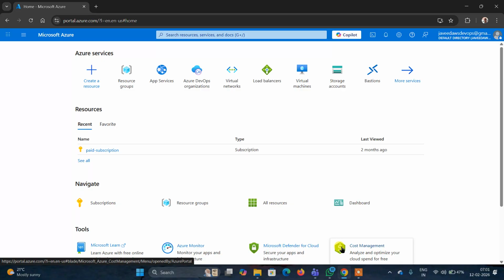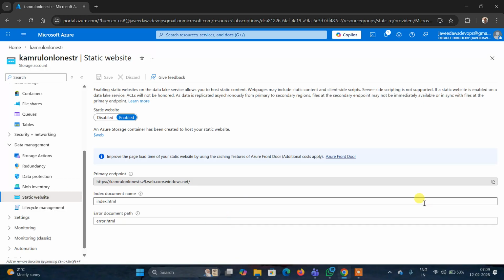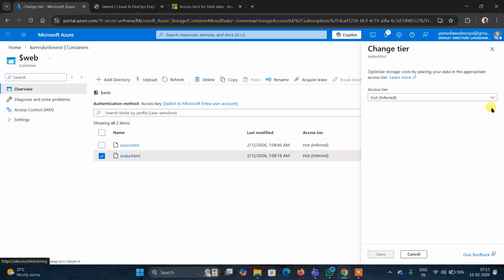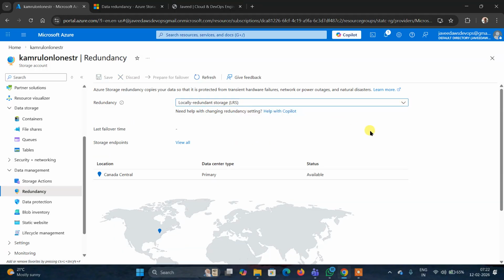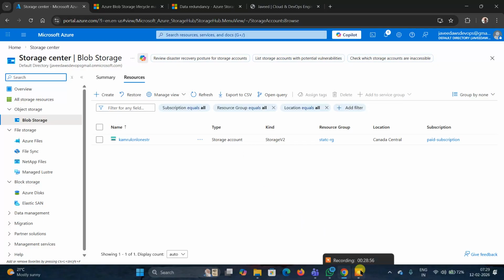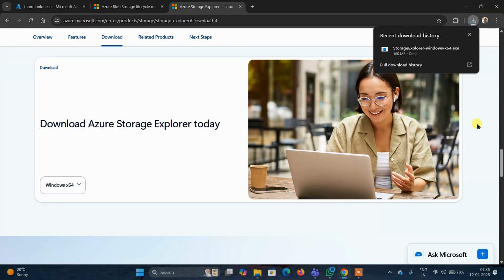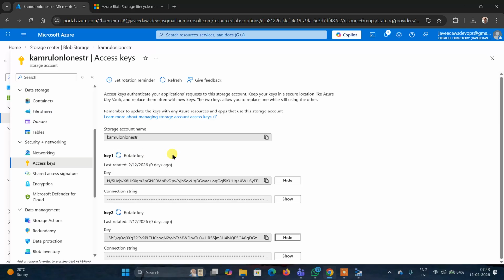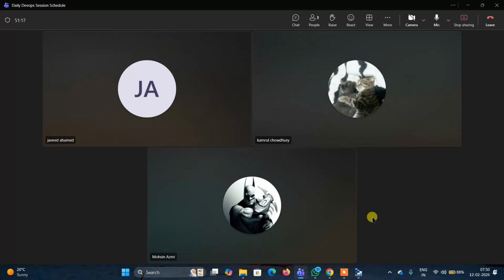Azure Storage Explained in 1 Video 🔥 Static Website + Lifecycle + Storage Explorer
In this video, we will learn Azure Storage Account in detail with practical demo.

Topics Covered:

✔ What is Azure Storage Account?
✔ Blob Storage Explained
✔ Static Website Hosting in Azure Storage
✔ Access Tiers (Hot, Cool, Cold, Archive)
✔ Lifecycle Management Rules
✔ Redundancy Options (LRS, ZRS, GRS, RA-GRS)
✔ Azure Storage Explorer Demo
✔ Interview Questions

This video is useful for:
- Azure Beginners
- DevOps Engineers
- Cloud Engineers
- Azure Admin

🔥 Real-time explanation
🔥 Interview tips included

azure static website hosting
hot cool archive azure
azure lifecycle management
azure storage redundancy
lrs vs grs
azure storage explorer
azure storage interview questions
azure devops tutorial
azure cloud full course